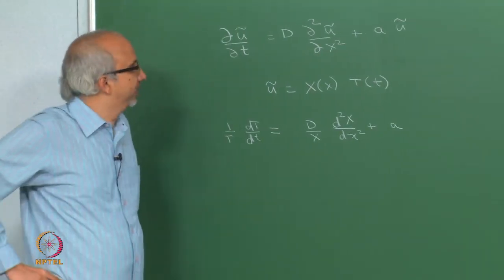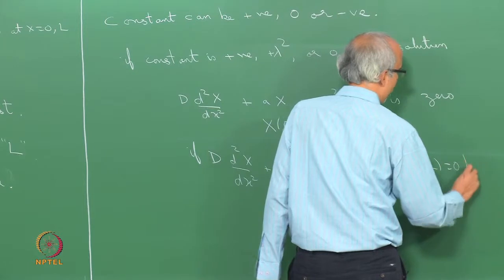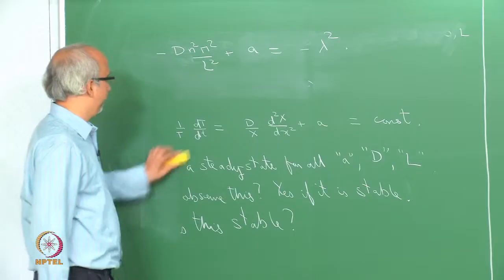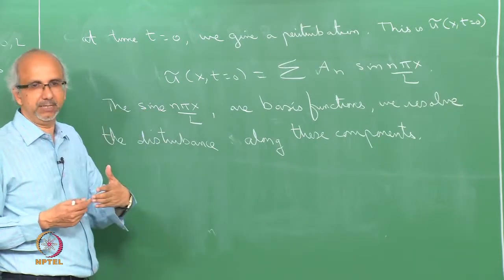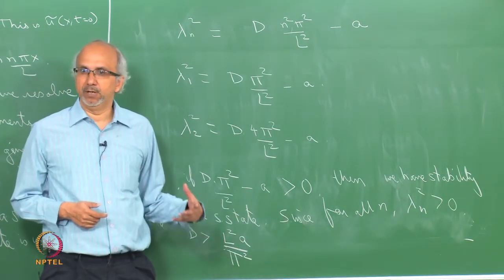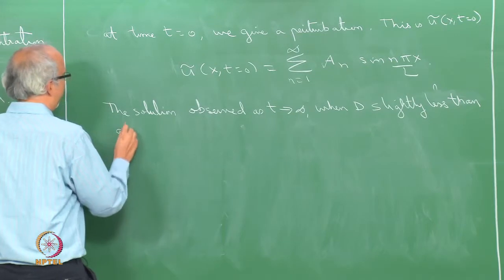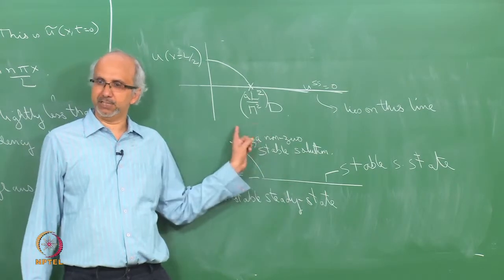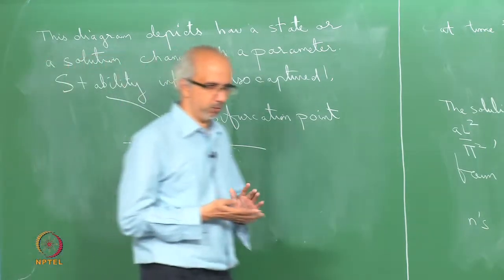Mod-01 Lec-22 Stability of a reaction-diffusion system contd